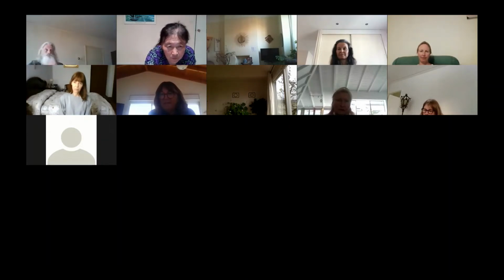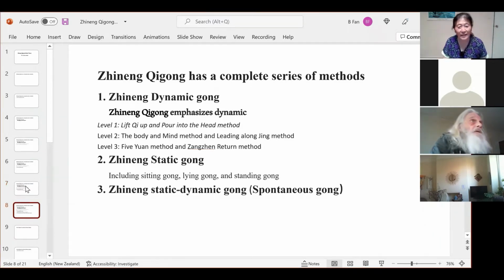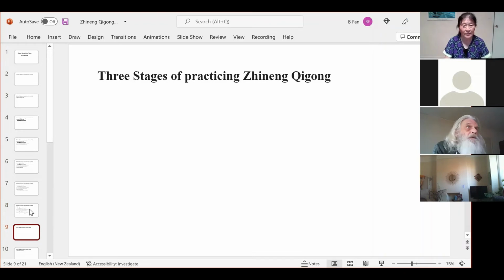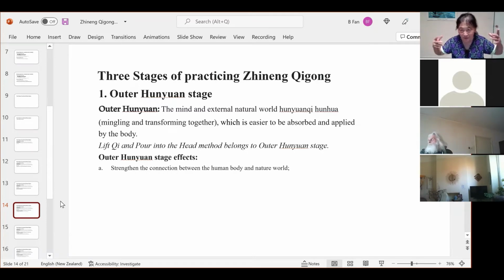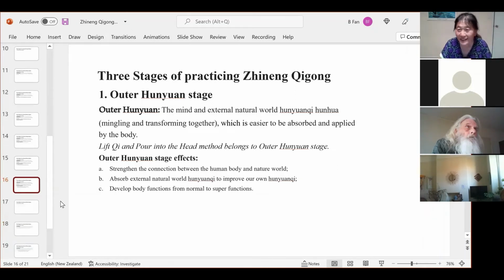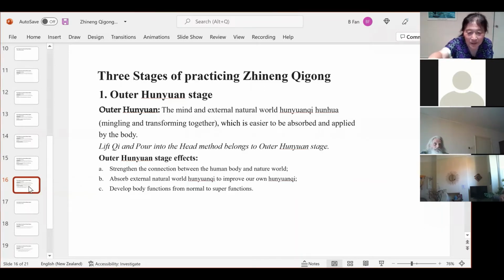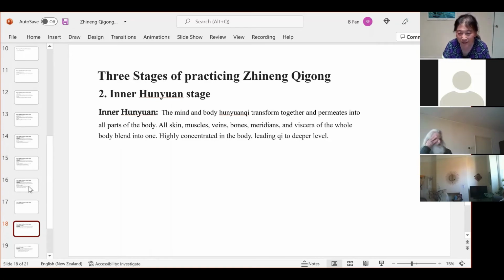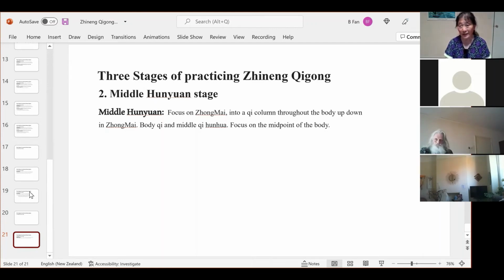ZhinengQigong, level 3 (1), Teacher Fan.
Three free online classes everyday. Zoom 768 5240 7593 password: 202020

Fan Laoshi’s name is Fan, Baozhen. Teacher Fan studied martial arts and began training in Qigong in the 1980s. Shed started to practice Zhineng Qigong since 1993. After completed her MSc from Massy University in New Zealand, She went back to China completed her Qigong teacher Training at Huaxia Zhineng Qigong Center. Teacher Fan started to teach Zhineng Qigong in Wellington, New Zealand since 1996. NZTV interviewed her twice about her qigong teaching, including one of the most popular “Good Morning” programs on NZTV. She has also published many articles on qigong teaching in magazines and newspapers. She is the first qigong diploma course teacher in New Zealand. Thousands of people benefit from Zhineng Qigong because of her work